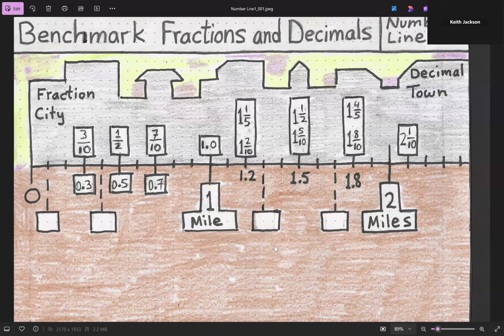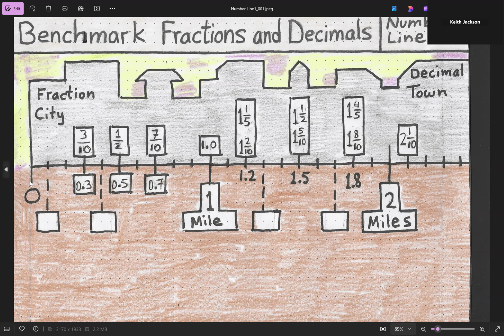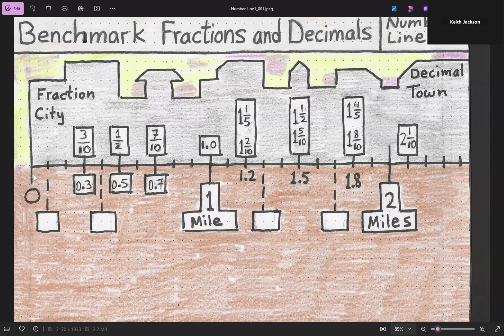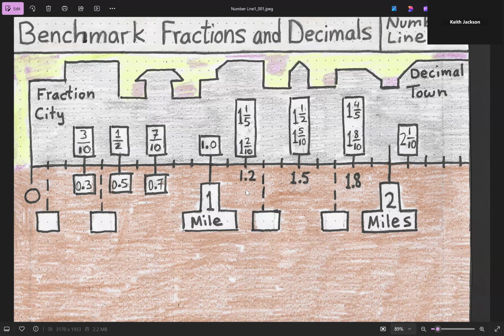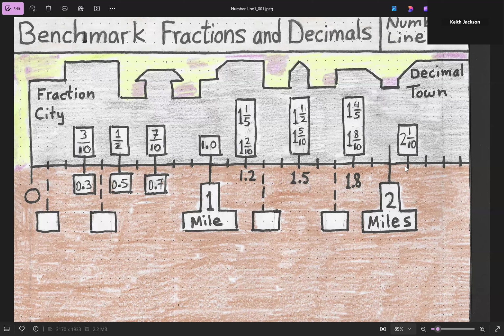Number Line 4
Students will see the real-world applications of number lines.